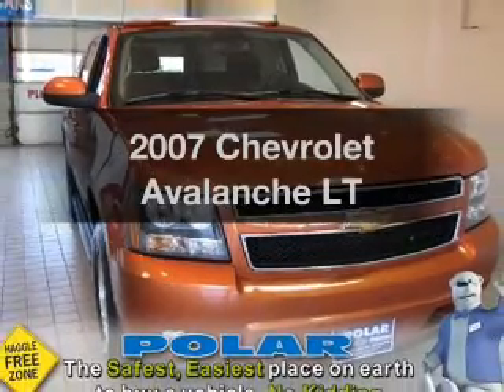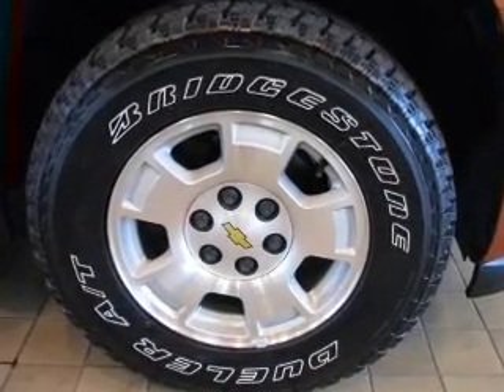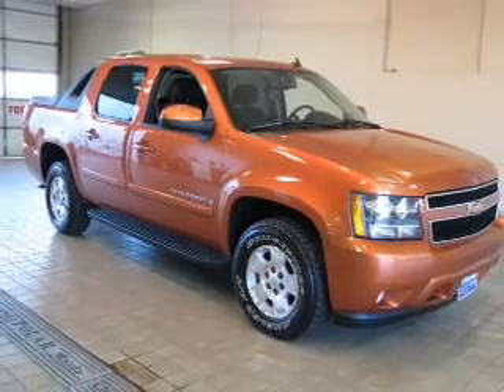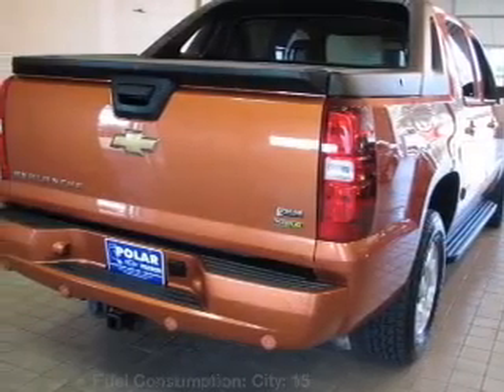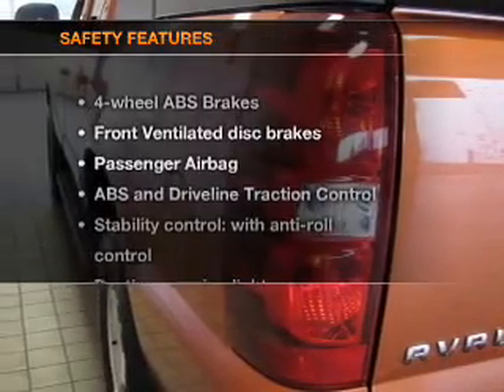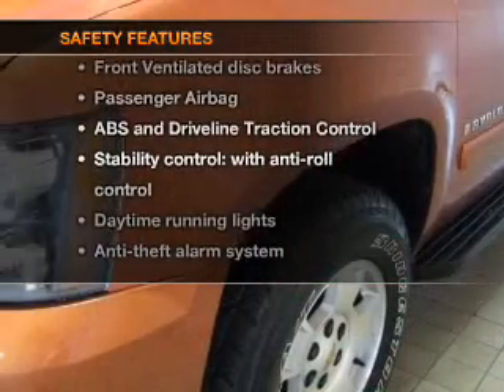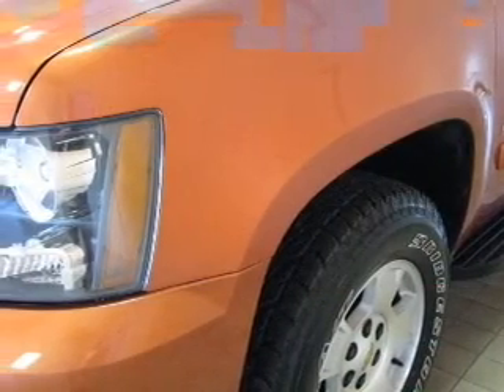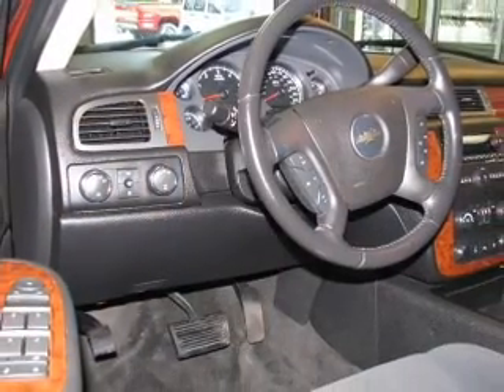2007 Chevrolet Avalanche - White Bear Lake MN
Year: 2007
Make: Chevrolet
Model: Avalanche
Trim: LT
Engine: 5.3 liter 8 cylinder 16 valve
Transmission: 4-Speed Automatic
Color: Copper
Mileage: 65170
Address:
1801 E. County Road F